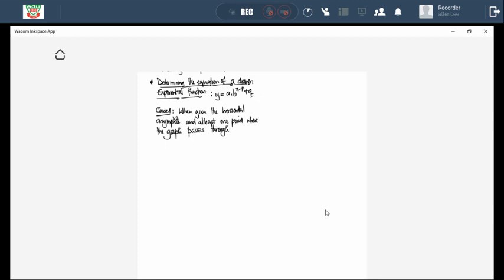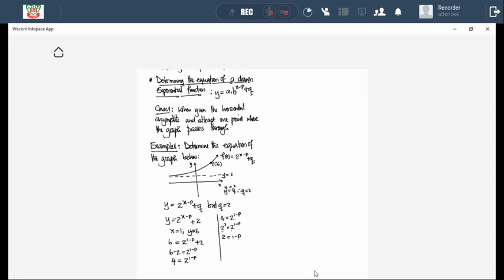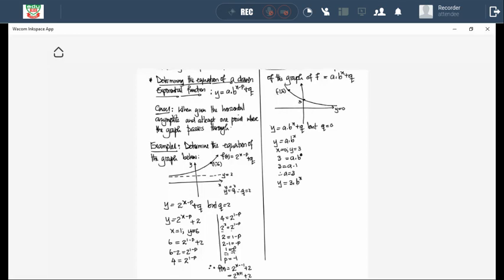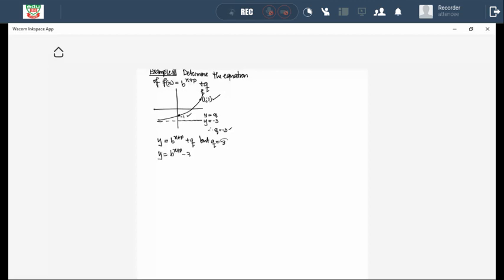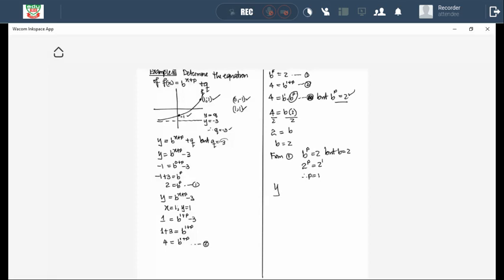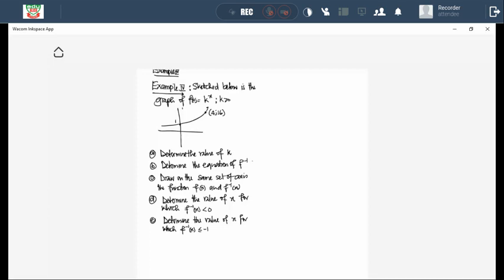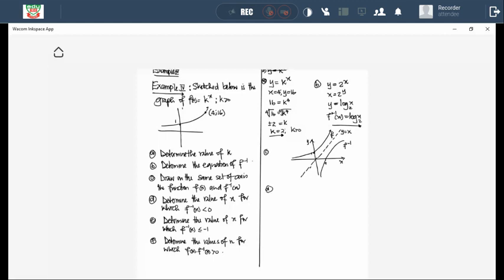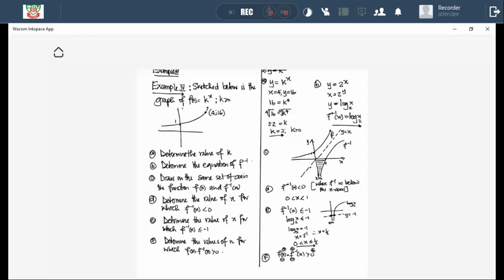Functions Graphs Lesson 16